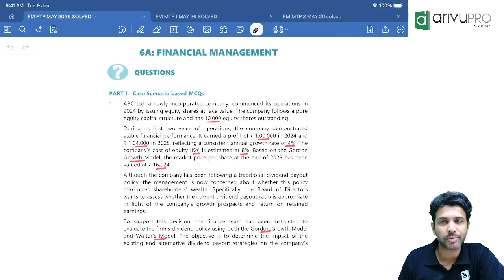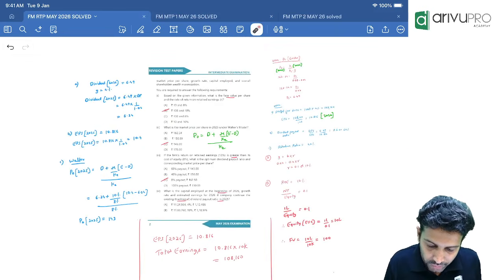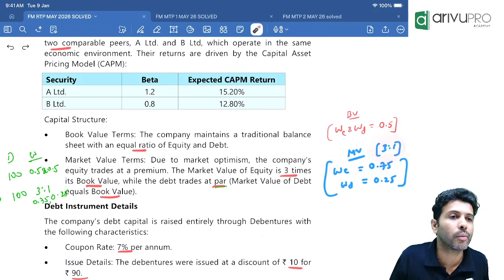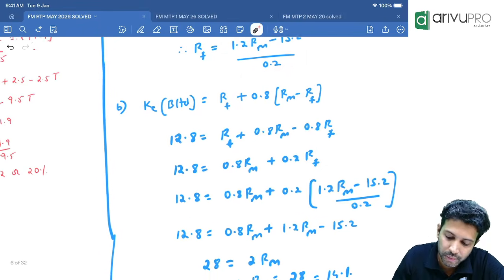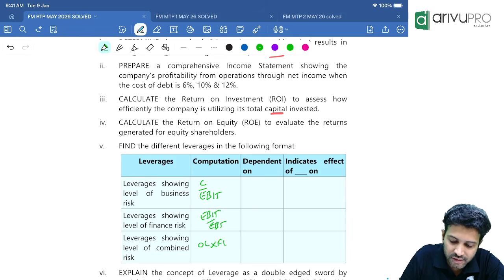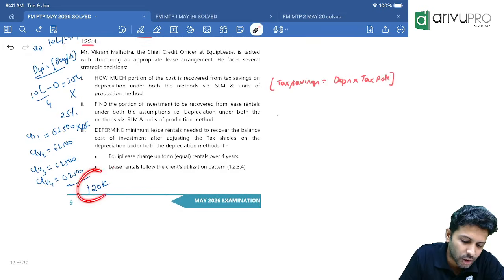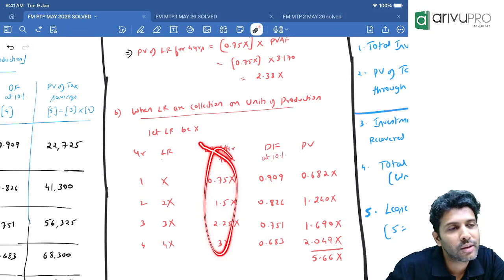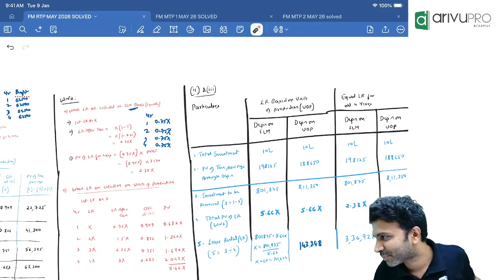CA Inter | FM RTP MAY 2026 | New Questions | CA Sandesh | ArivuPro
CA Inter Financial Management (FM) RTP May 2026 | Complete Analysis & Solutions | Arivupro

This video covers a complete walkthrough of the CA Inter FM RTP May 2026, focusing on newly introduced questions and exam-relevant concepts. Designed for last-day revision and concept clarity, this session helps you understand how to approach RTP questions with the right formulas and logic.

Key areas covered include Dividend Policy (Gordon & Walter Models), Cost of Capital (Book vs Market Value), Capital Gearing, CAPM & Beta Calculation, Leverage Analysis, and Equipment Leasing Decisions. The video also explains important concepts like tax impact, present value techniques, and financial decision-making strategies.